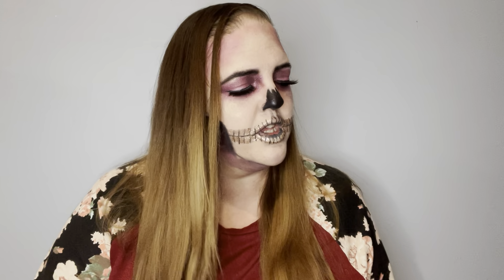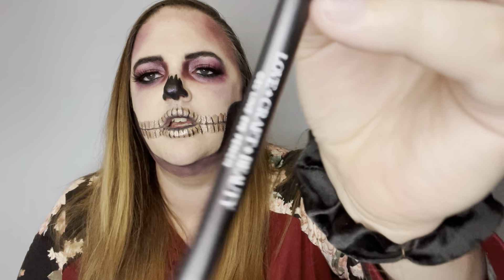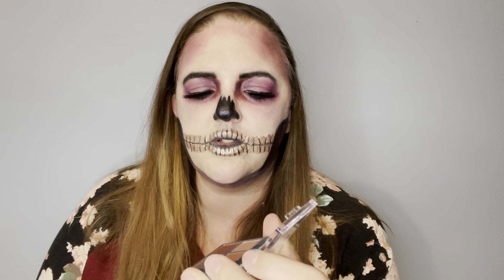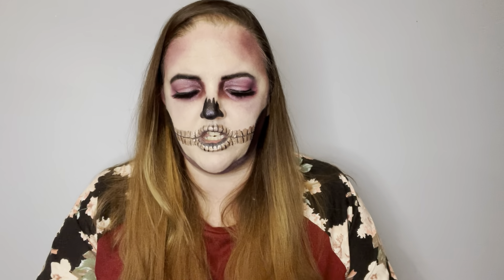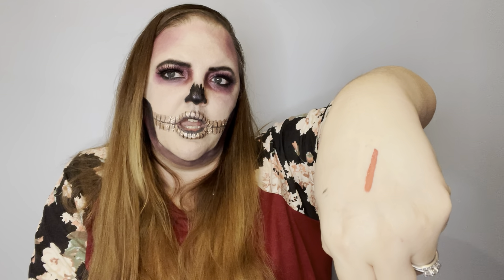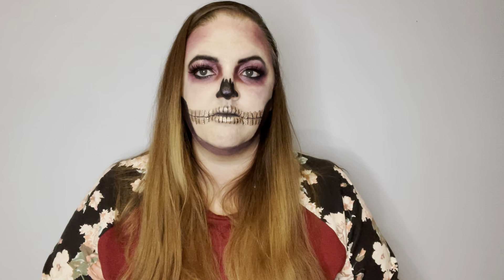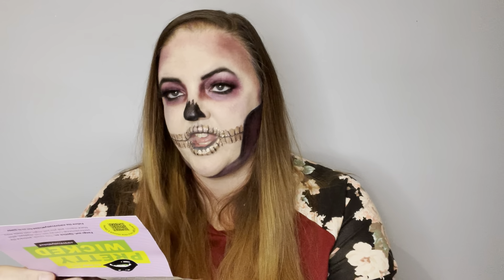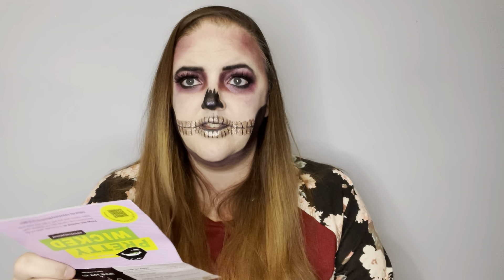Pretty Wicked - Happy Halloween! - Ipsy glambag reveal and review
October Ipsy Bag is here!

*Ipsy and any of the companies of the products in this video are not sponsors of this video, and have not paid me in any way to do this review.

If you would be interested in signing up for a monthly subscription to Ipsy, follow the link:

Products in this bag:
+ LOVE+CRAFT+BEAUTY GEL EYELINER in Flash
+ CHELLA Blushing Rose Eyeshadow Palette
+ LOTTIE LONDON Slay All Day Liquid Lipstick in Low Key
+ GOLDFADEN MD Doctor's Scrub Ruby Crystal Microderm Exfoliator
+ HIPDOT Single Highlighter in Light Beam

:) Also if you have an Ipsy bag yourself, let me know what you received that was different.